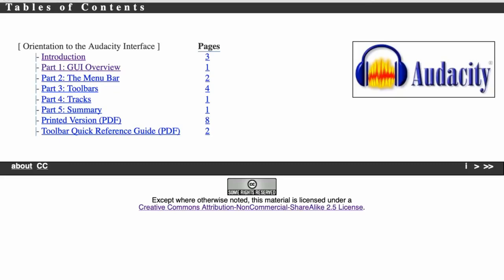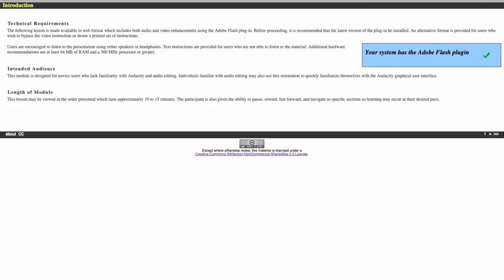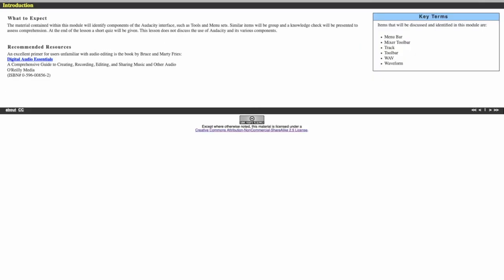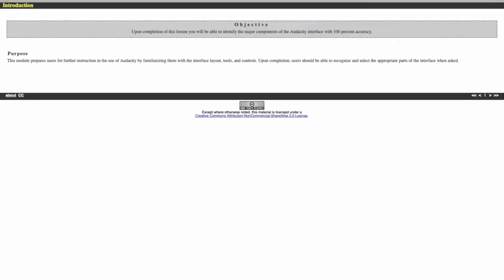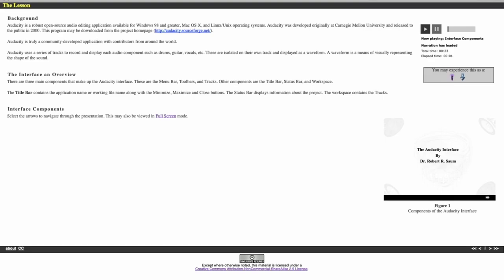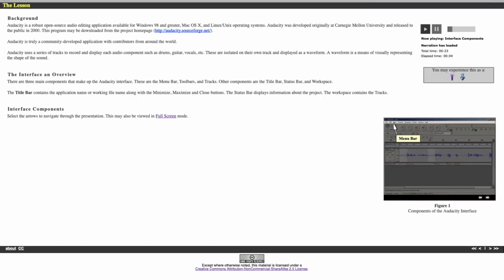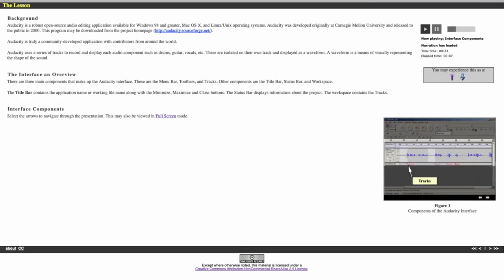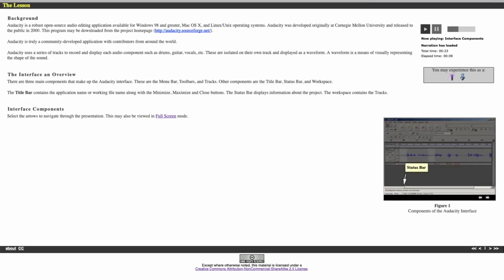Lesson: The Audacity Interface (2006)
This is a screen capture of an instructional tutorial I created in 2006 for my Multimedia Authoring students.

This presentation is protected by the U.S. and international copyright laws.  Reproduction and distribution in any form without the written permission of Rob Review is prohibited.